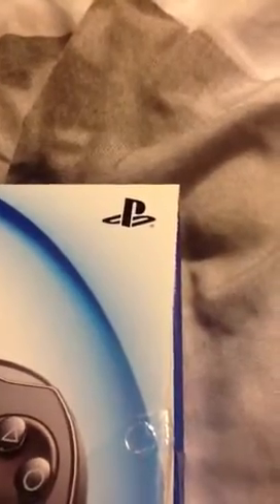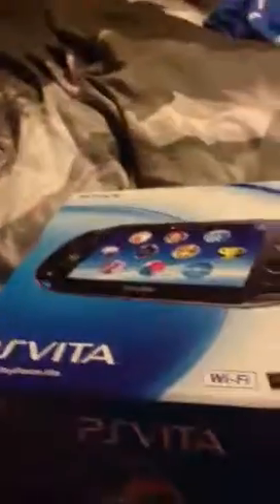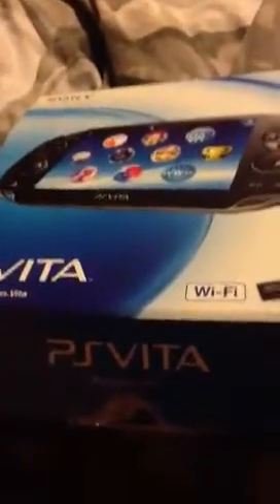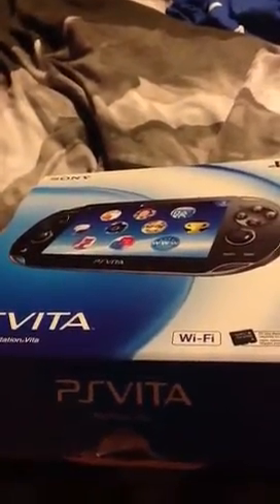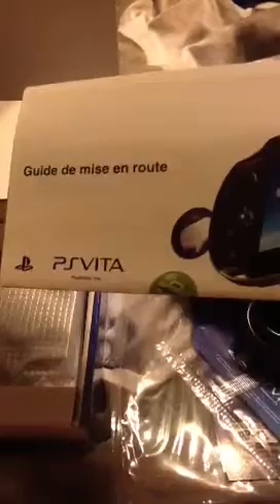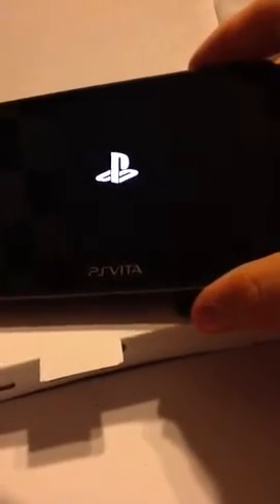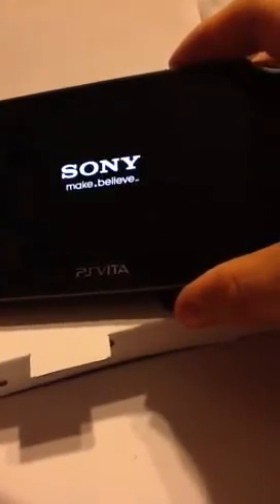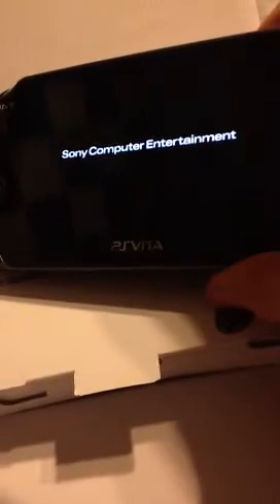Ps vita unboxing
Hn